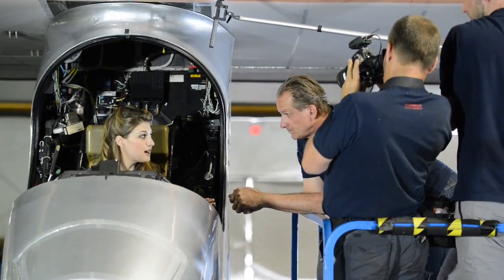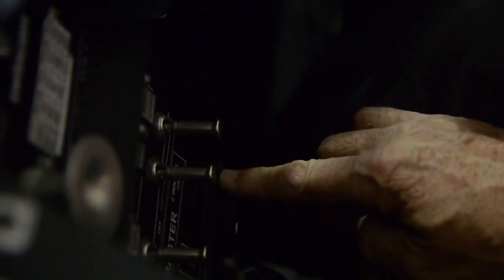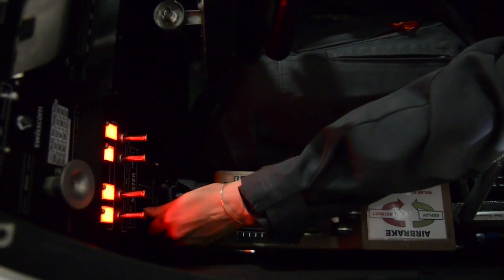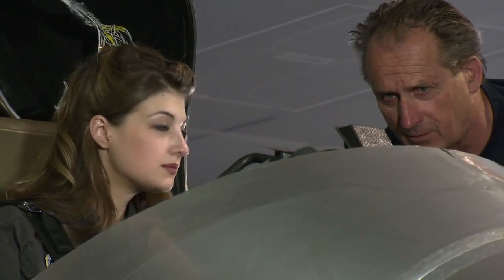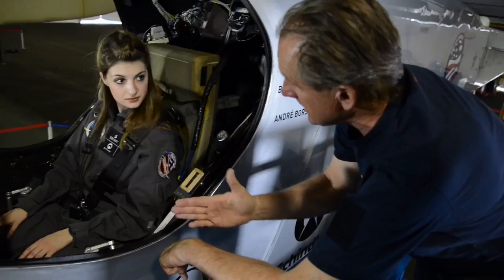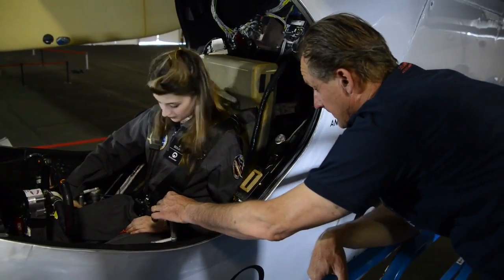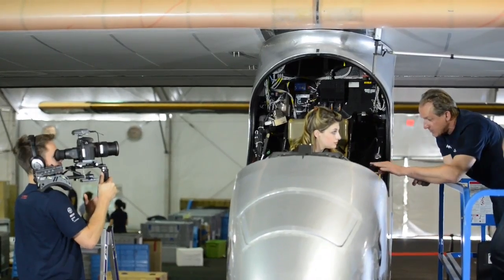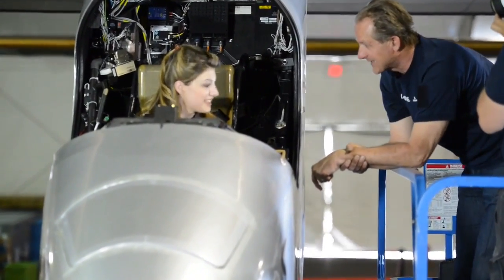Solar Impulse - HB-SIA Cockpit - Part II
DIscover Solar Impulse's cockpit with Helena and André.

Solar Impulse - HB-SIA Cockpit - Part I